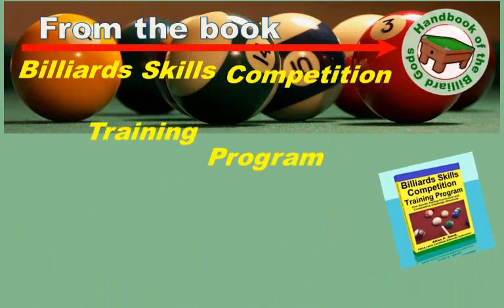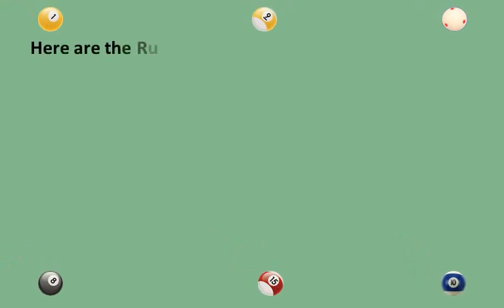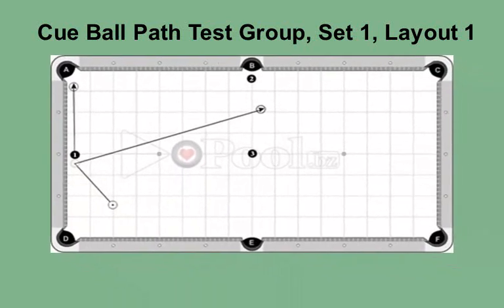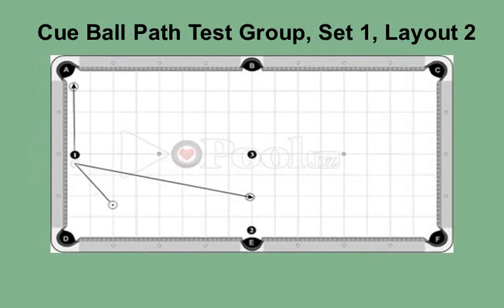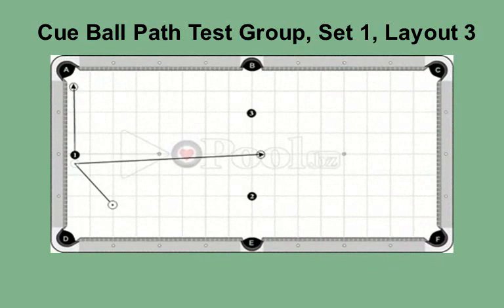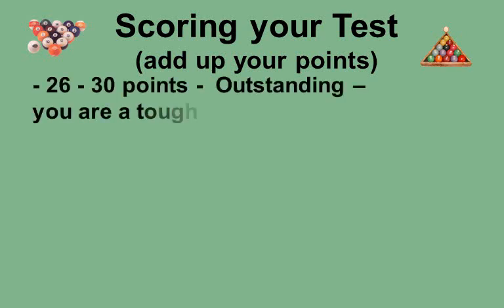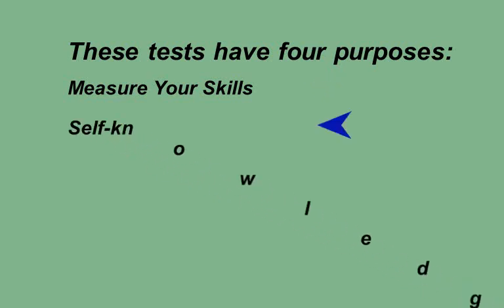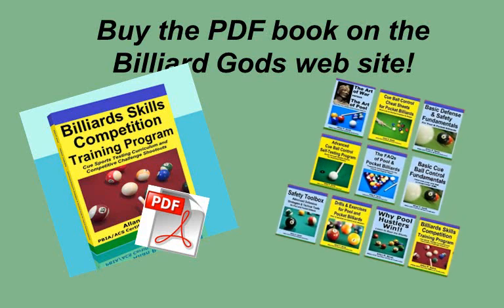Billiard Skills Competition Training Program - Cue Ball Path Test Group, Set 1 (Intermediate Level)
Welcome! This is a video about one of the test groups from the Billiards Skills Competition Training Program. Each test is a set of table lay-outs with a scoring system, that helps track your current and future abilities.

This is the Cue Ball Path Test Group, Set 1, from the book. These tests are at the Intermediate level. There are three layouts in this test.